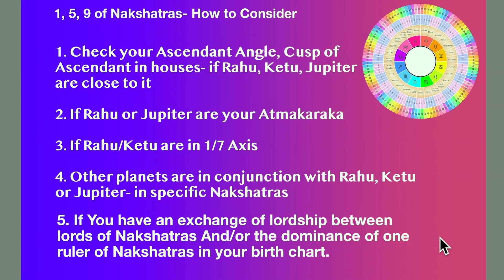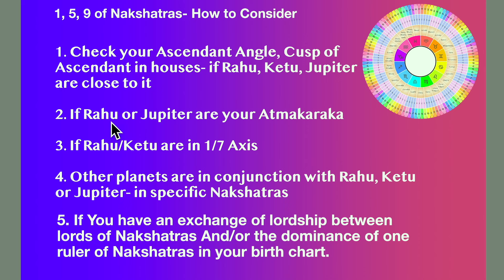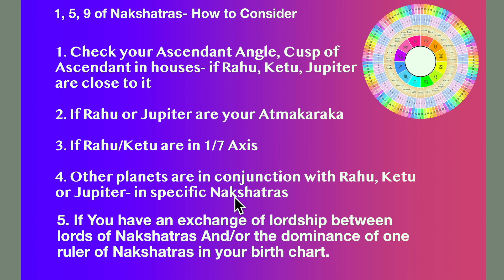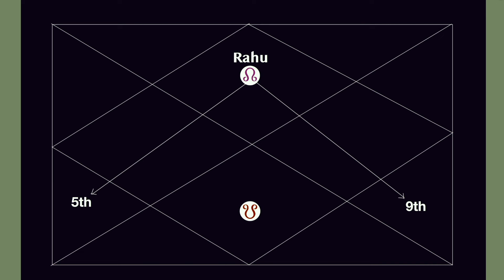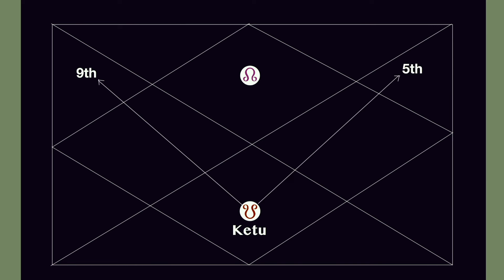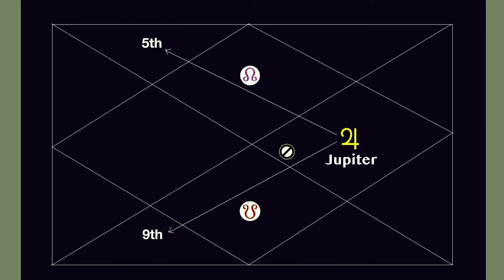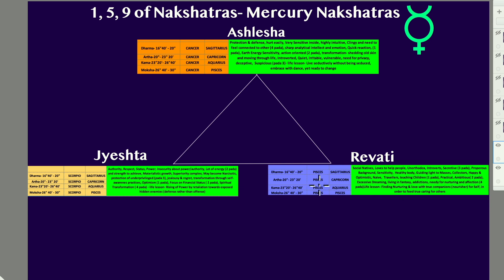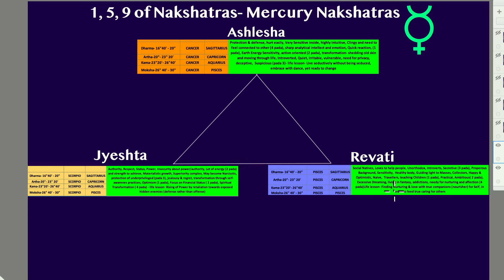1, 5, 9 Code of Mercury Nakshatras Ashlesha, Jyeshta and Revati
Studying the core characteristics of each Nakshatra (lunar mansion) in Vedic astrology, focusing on their propensities, drives, desires, and life lessons, can provide several profound advantages. These insights can be beneficial for personal growth, relationship dynamics, spiritual development, and overall well-being. Here are some key advantages:

Deeper Self-Awareness:

Propensities and Drives: Understanding the natural tendencies and motivations associated with your Nakshatras can reveal your core strengths and challenges. This self-awareness helps you to harness your innate abilities and address areas that require growth.
Desires and Life Lessons: Knowing the desires and life lessons associated with your Nakshatras can provide clarity on your personal and spiritual goals, helping you to align your actions with your true purpose.
Personal Growth and Development:

Targeted Self-Improvement: By identifying specific traits and behaviors linked to your Nakshatras, you can focus on cultivating positive qualities and transforming negative patterns, leading to continuous personal development.
Goal Setting: Understanding the life lessons of your Nakshatras enables you to set meaningful and achievable goals that are in harmony with your soul’s journey.
Enhanced Relationship Dynamics:

Compatibility Insights: Studying Nakshatras can provide valuable insights into relationship compatibility. Knowing the propensities and desires of your partner’s Nakshatras can improve mutual understanding, communication, and harmony.
Conflict Resolution: Awareness of the underlying drives and life lessons of each Nakshatra can help in resolving conflicts by addressing the root causes of misunderstandings and fostering empathy.
Spiritual Growth and Awareness:

Karmic Understanding: Nakshatras often reflect karmic influences and past life patterns. Understanding these can aid in spiritual healing and growth, helping you to break free from karmic cycles and progress on your spiritual path.
Alignment with Cosmic Rhythms: Each Nakshatra is governed by specific deities and cosmic energies. Aligning with these energies can enhance your spiritual practices, meditation, and connection to the divine.
Improved Decision-Making:

Informed Choices: Knowing the propensities and drives associated with your Nakshatras can guide you in making decisions that are in tune with your natural inclinations and life lessons, leading to more fulfilling outcomes.
Timing and Planning: Understanding the influence of Nakshatras can help in choosing the right timing for important events and actions, maximizing the likelihood of success.
Career and Vocational Guidance:

Career Alignment: Insights into your Nakshatras can help identify careers and vocations that align with your inherent strengths and desires, leading to greater job satisfaction and success.
Professional Development: Knowing the life lessons and growth areas associated with your Nakshatras can guide your professional development, helping you to navigate challenges and leverage opportunities effectively.
Health and Well-Being:

Holistic Health: Some Nakshatras are associated with specific health tendencies. Understanding these can guide you in adopting preventive measures and holistic health practices that align with your natural constitution.
Emotional Balance: Awareness of the emotional and psychological propensities of your Nakshatras can aid in maintaining emotional balance and mental health.
Cultural and Mythological Appreciation:

Cultural Insight: Studying Nakshatras deepens your appreciation for the rich cultural and mythological heritage of Vedic astrology, enhancing your connection to ancient wisdom and traditions.
Symbolic Understanding: Each Nakshatra is associated with specific symbols and deities. Understanding these symbols can provide deeper insights into the archetypal energies influencing your life.
In summary, studying the heart of every Nakshatra in terms of propensities, drives, desires, and life lessons offers comprehensive benefits, including enhanced self-awareness, personal and spiritual growth, improved relationships, informed decision-making, career guidance, and overall well-being. This holistic approach can lead to a more aligned, purposeful, and fulfilling life. Donations welcome at my Paypal “Astrology should be more of a science of understanding present, self and charting your own course in life, consciously- rather than just the defeatist & disempowering predictive way that it is most popularly used”- Unknown